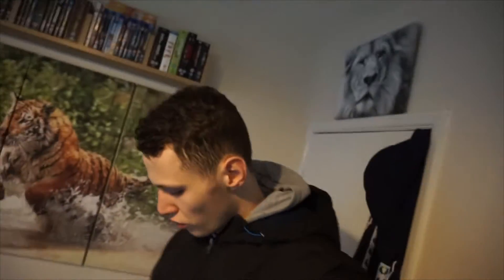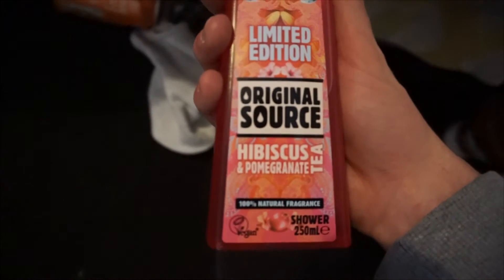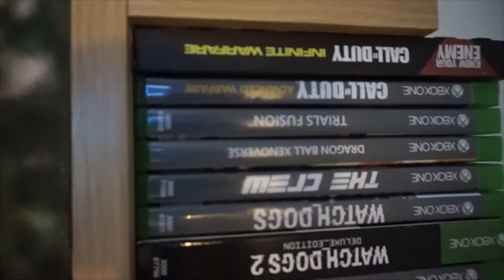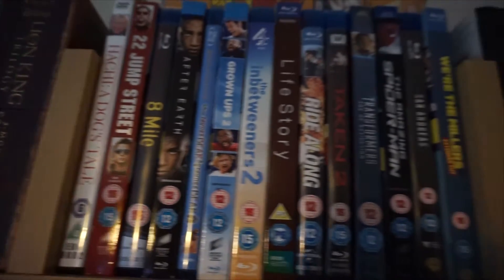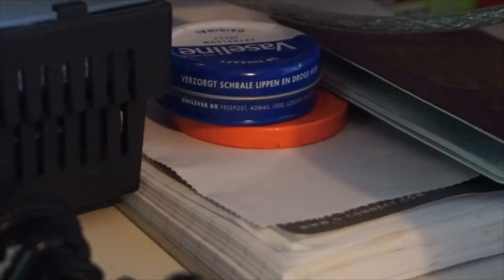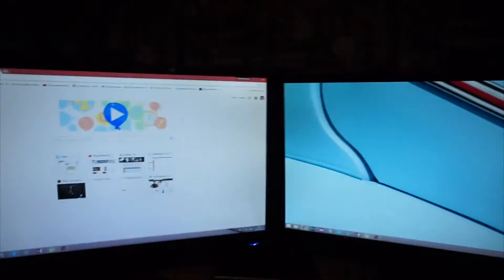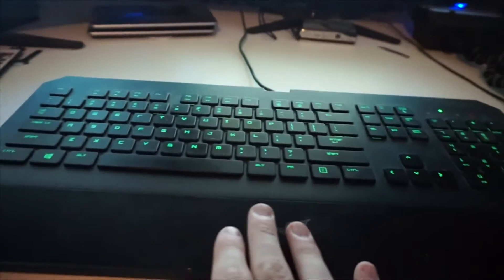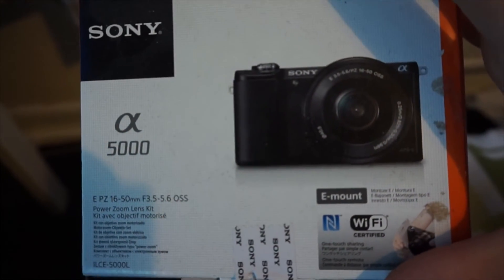My Room & Set Up Tour 2017!!!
If you did enjoy this video then be sure to drop a like :D